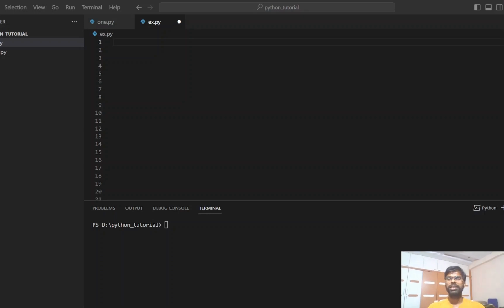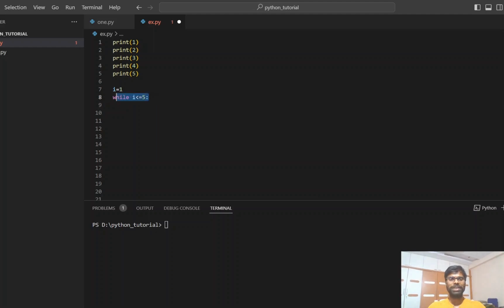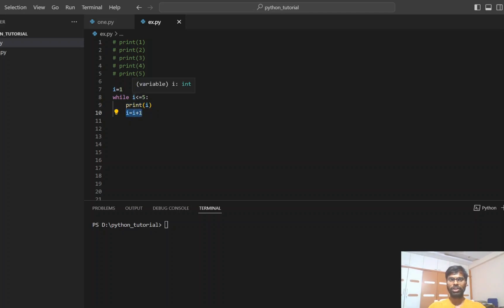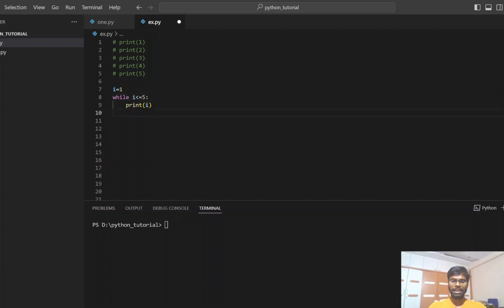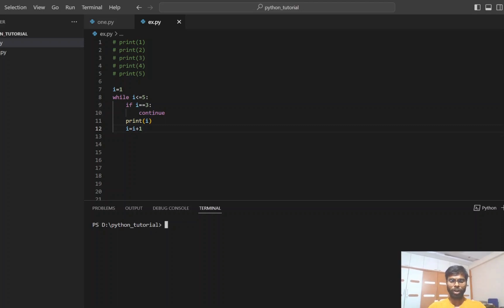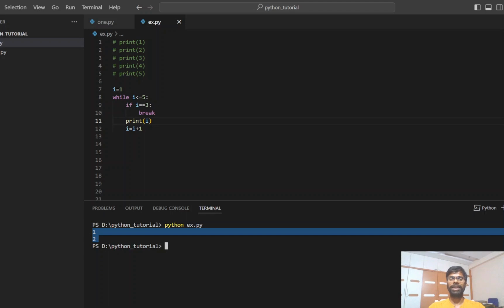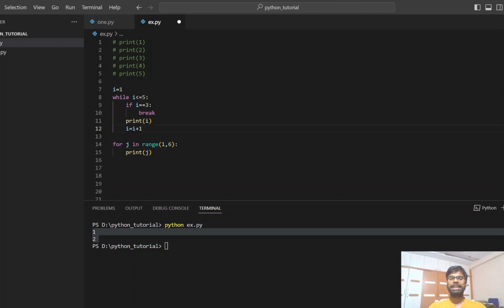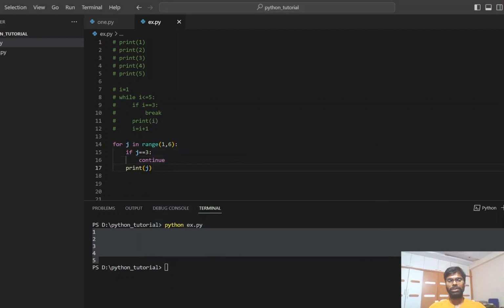Loops in python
Understanding loops in python